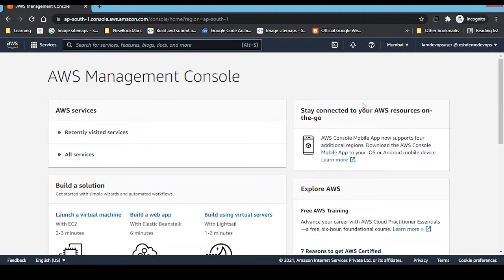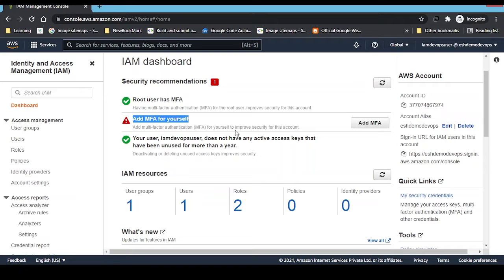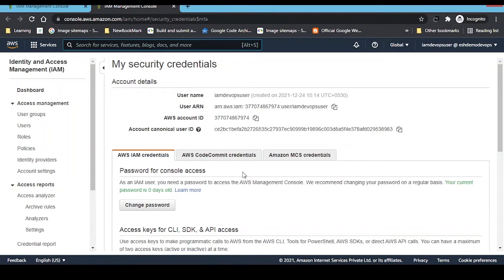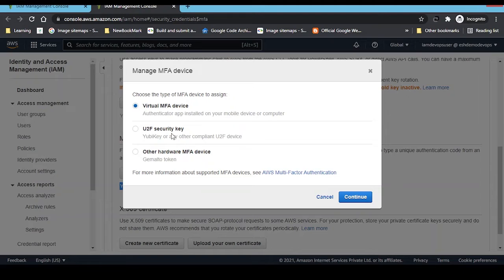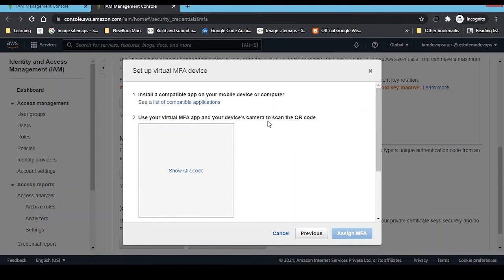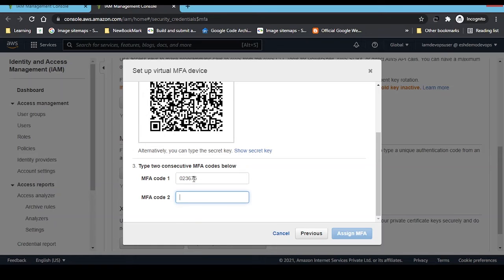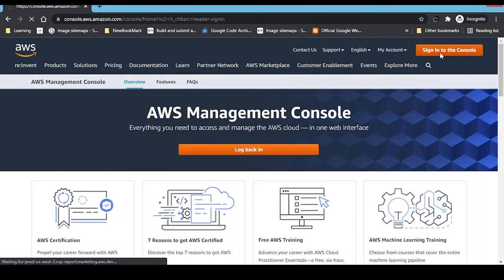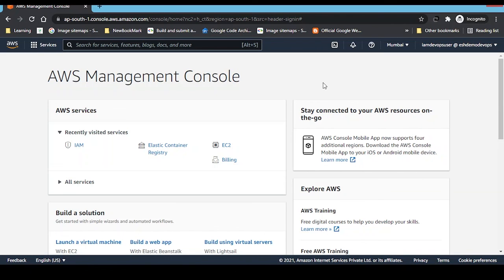AWS DevOps Series:Enable 2-Step Sign-In Method For AWS IAM User using MFA Virtual Device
In this Video, We will learn how to enable 2-Step Sign In verification method using Multi-Factor-Authentication. You can use either Microsoft or google authentication application. You can download from Google PlayStore for Android devices and from AppStore for IPhone devices.

I have explained step by step procedure to download application and enable it.

I have also shared below some of the reference video link as well as demo related WebLink.